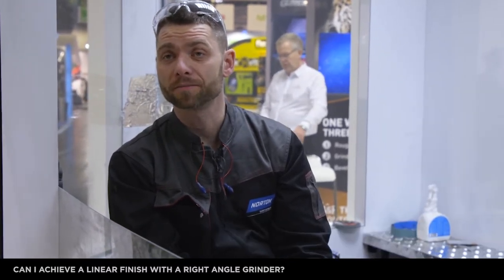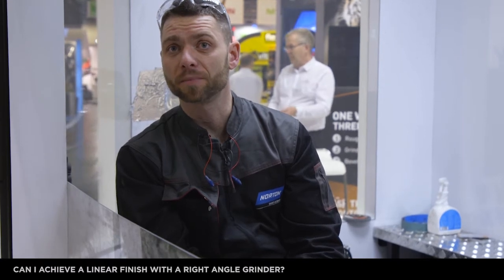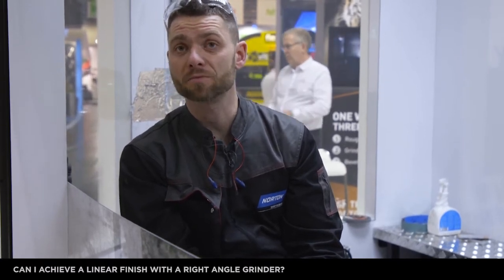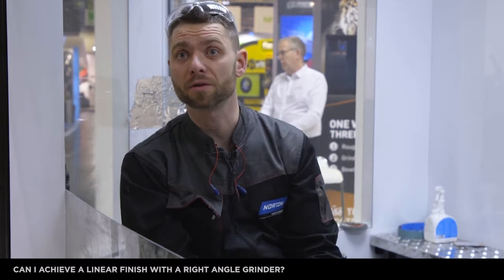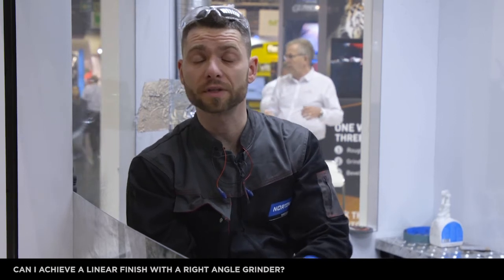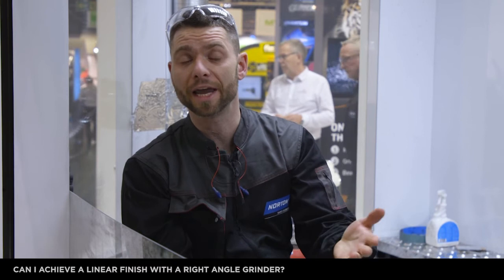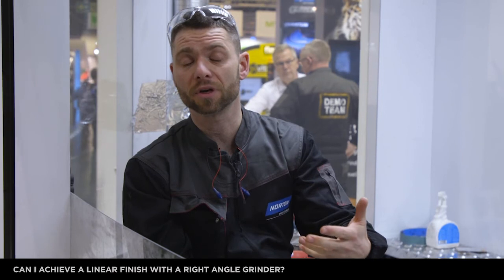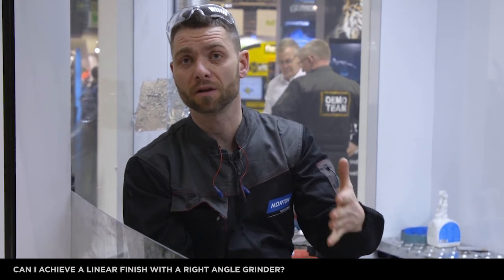Can I achieve linear finish with a right angle grinder?